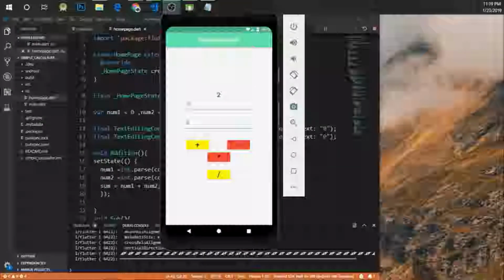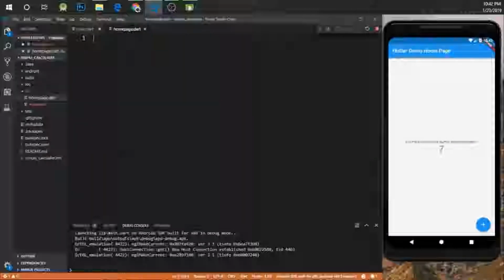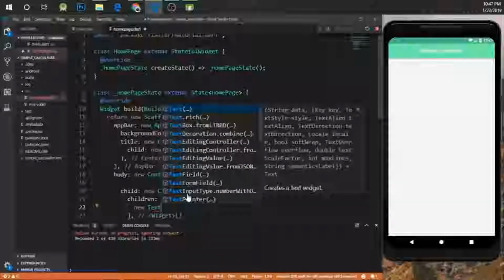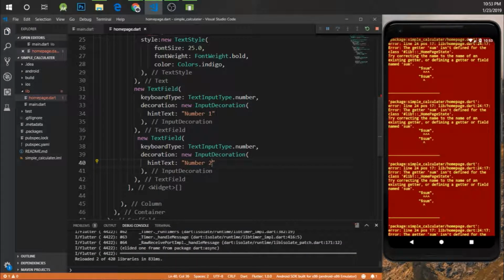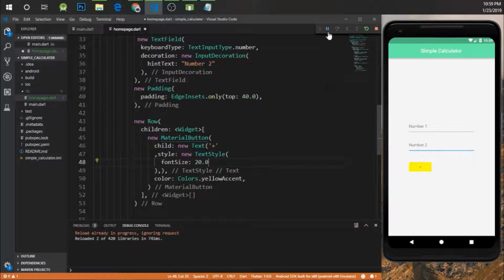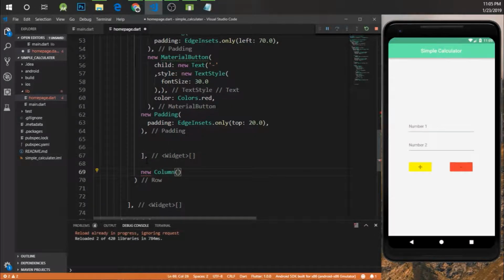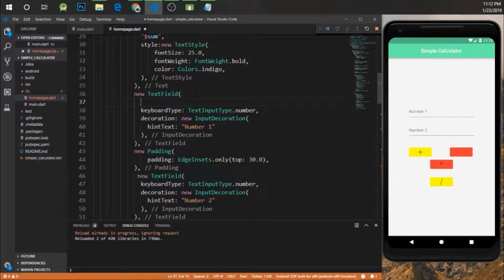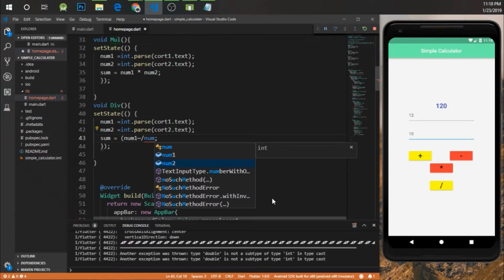How to make a simple calculator application using flutter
Hello Guys,
Today in this video I have show how to make a simple  calculator app using a firmware of flutter or i have used flutter to make this not only android it also works on ios devices.

I am still learning how to edit an video so i can do some mistake..so i am sorry for that but i am obviously going to improve in my further videos .